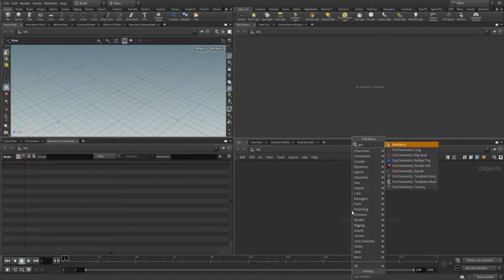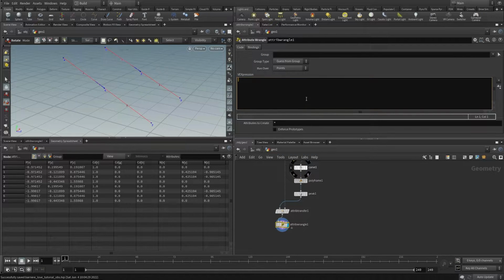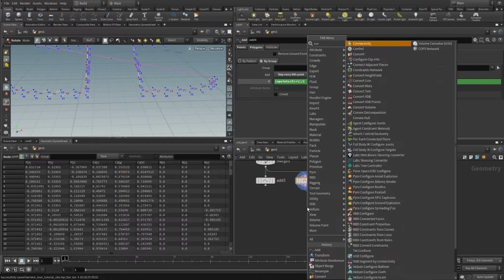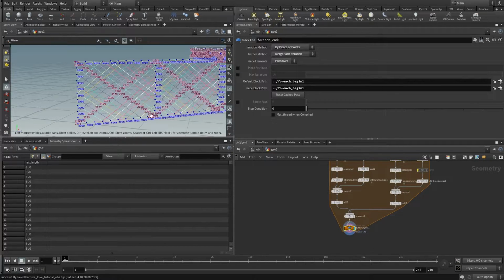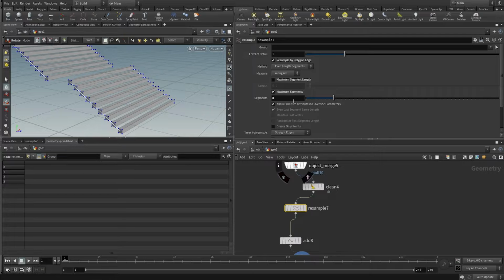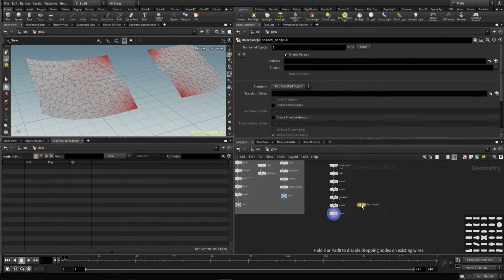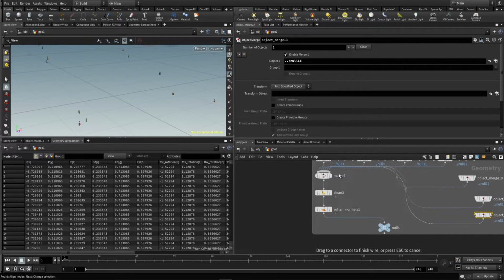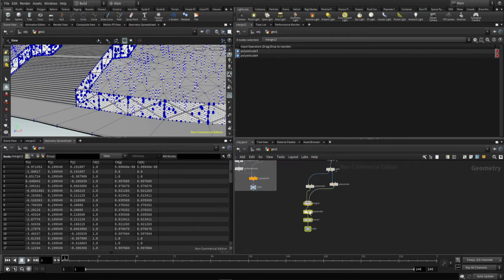SideFX Houdini - Montmartre Sacré-Coeur Love Barrier - Procedural Modeling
"Love Barrier" is a project I made inspired by the barriers around the Sacré-Coeur on which tourists leave love lockers to leave a souvenir.

00:00 - Introduction
00:54 - Overall Shape
03:32 - Stairs with level
12:56 - Barriers
17:14 - Fences
24:07 - Barriers Foot
27:39 - Stairs
34:12 - Ground
36:33 - Grass
40:51 - Fixing the stairs
41:18 - Love Lockers
47:39 - Sidewalk
51:15 - Fixing barrier height
52:05 - Outro